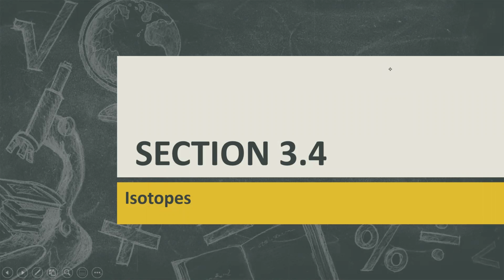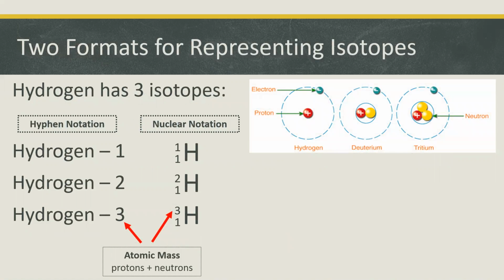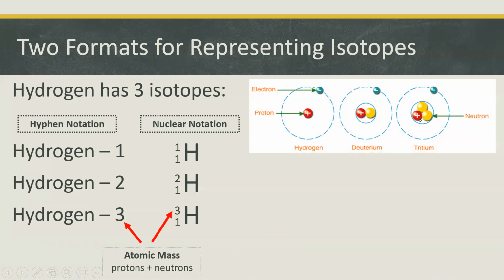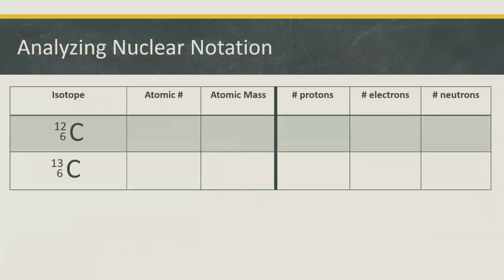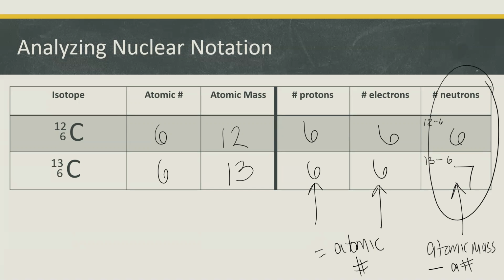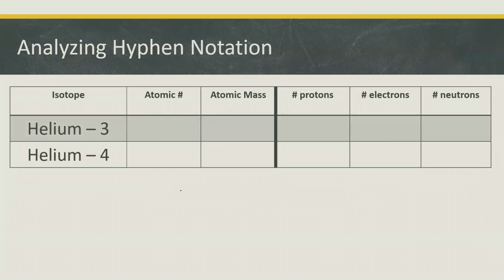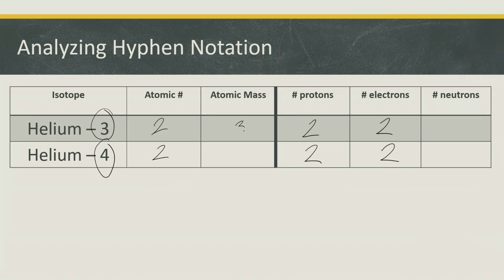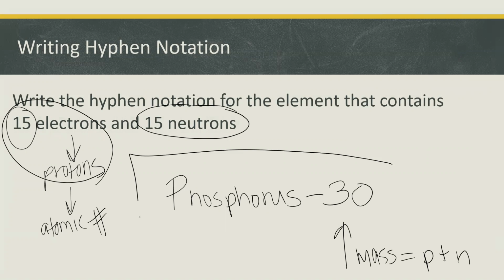Chapter 3.4 - Isotopes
Isotopes, Nuclear notation and Hyphen notation